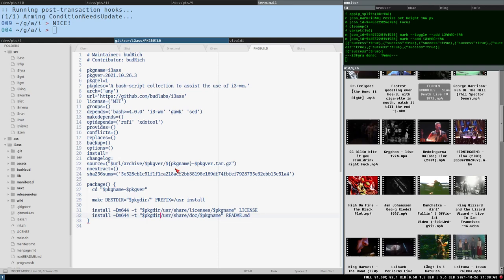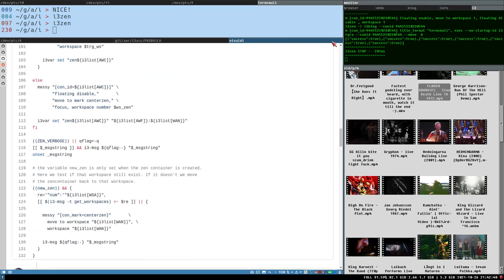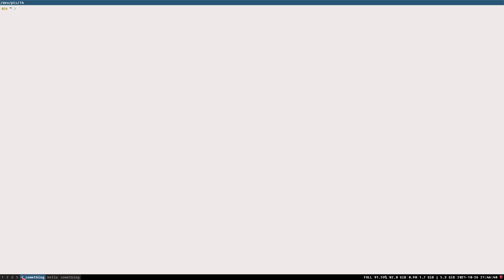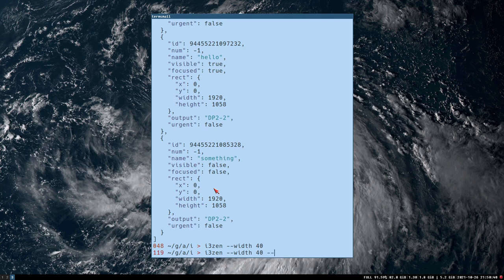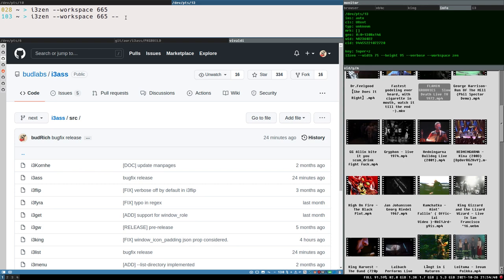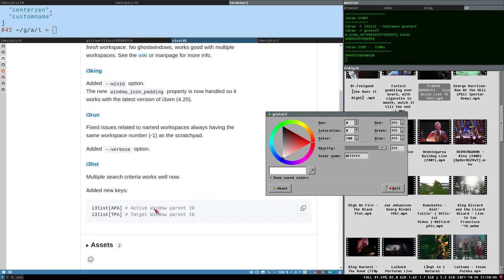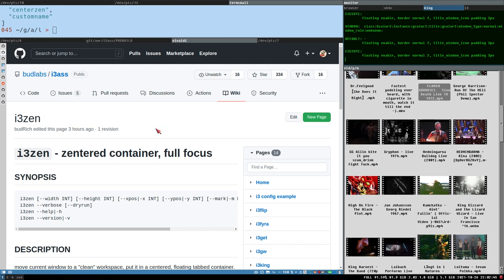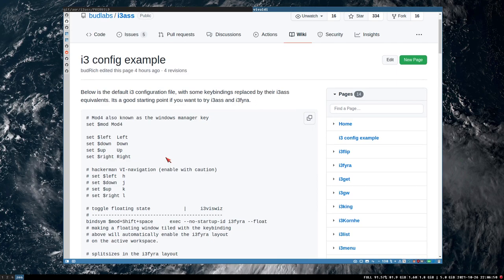How to: make a window FLOATING (and tiled) [i3zen]